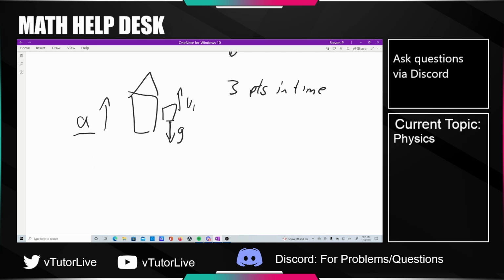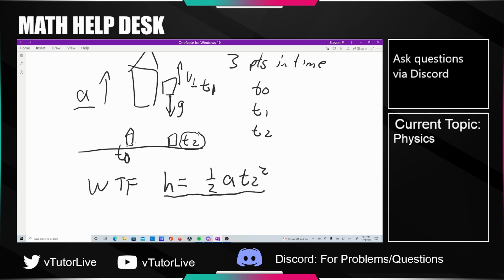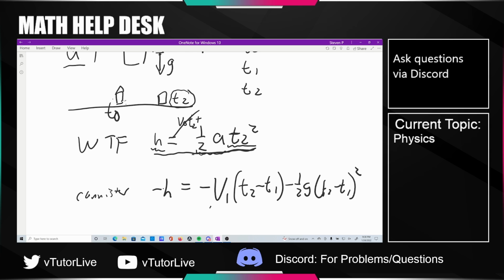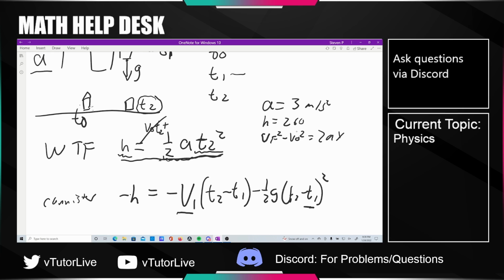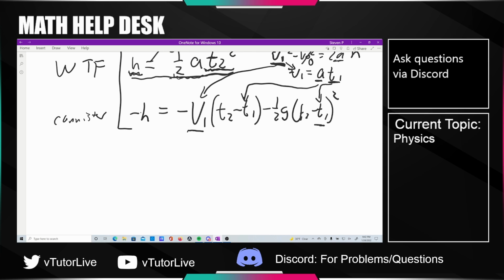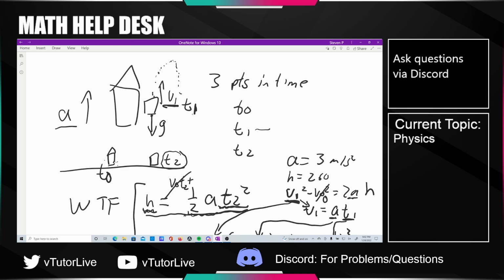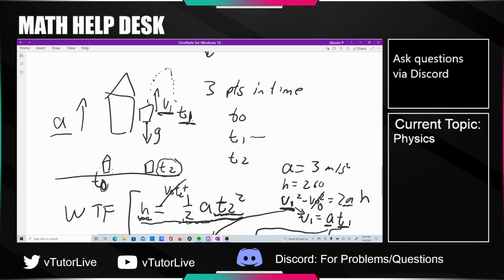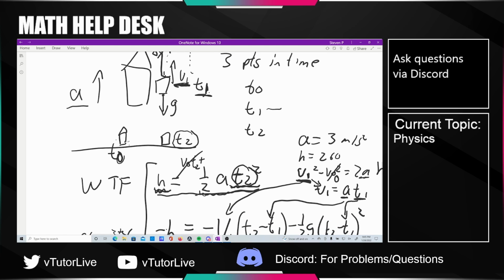Rocket with Object Falling Off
Find and solve system of equations of a rocket with a piece falling off after some period.